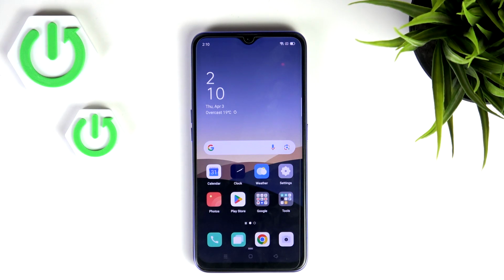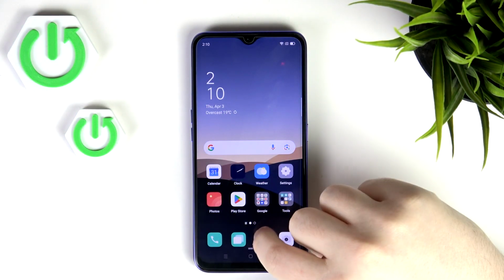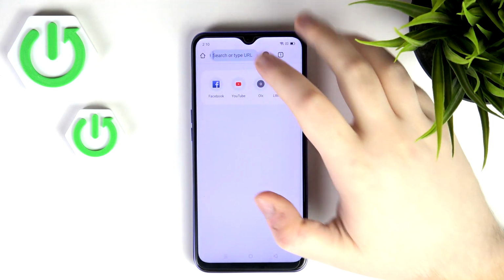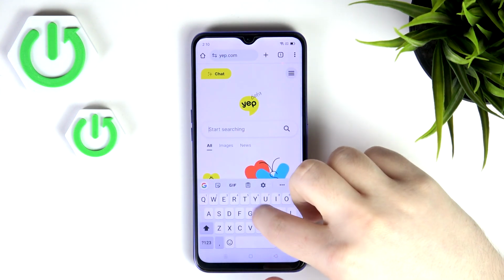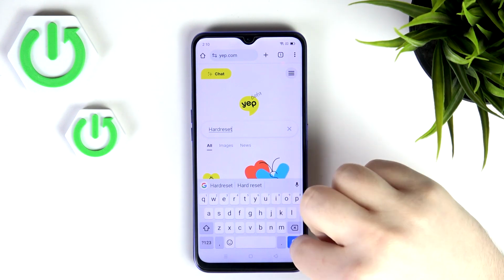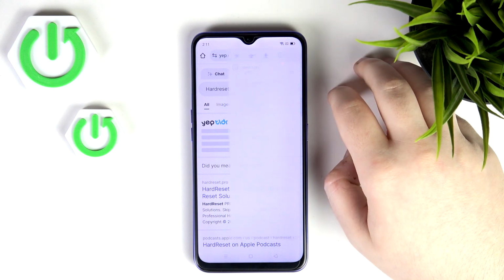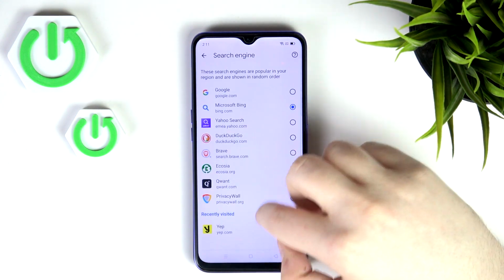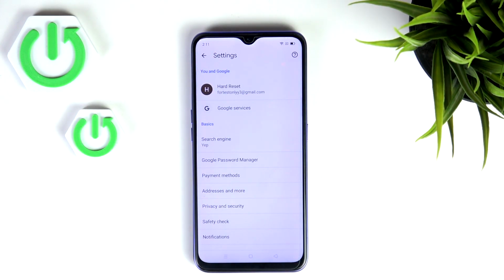OPPO F11 - How to Change Search Engine to Custom One? | Customize Search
Hi! Changing the search engine to a custom one on your OPPO F11 lets you tailor your browsing experience. Learn how to switch to your preferred search engine with this simple tutorial! This tweak can make your searches more efficient and personalized.

How to change search engine on OPPO F11?
How to customize search on OPPO F11?
Can you change the search engine on OPPO F11?